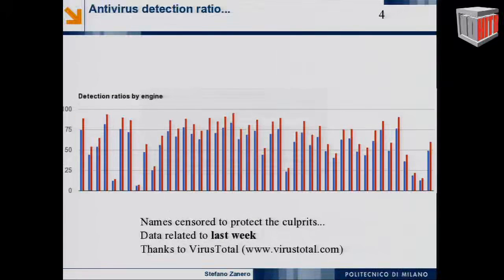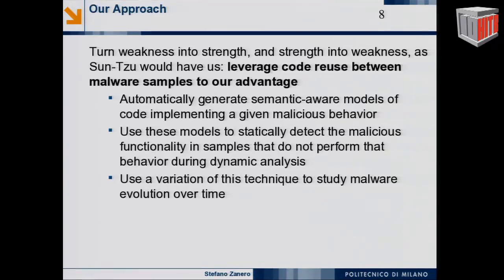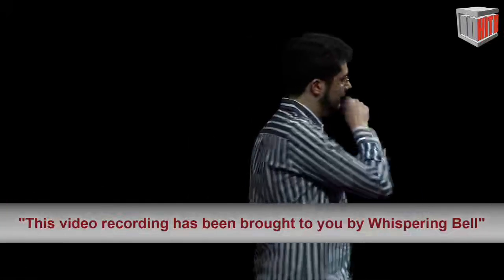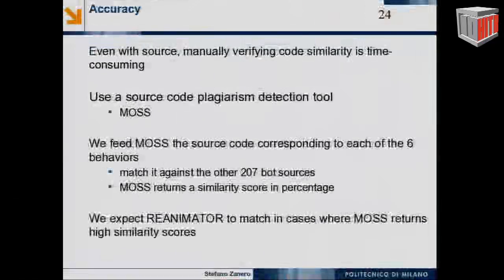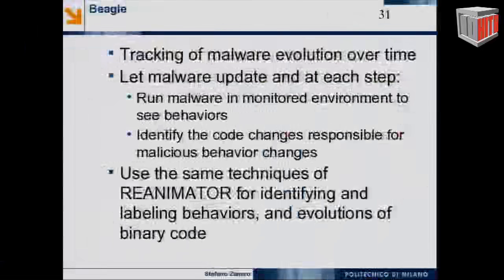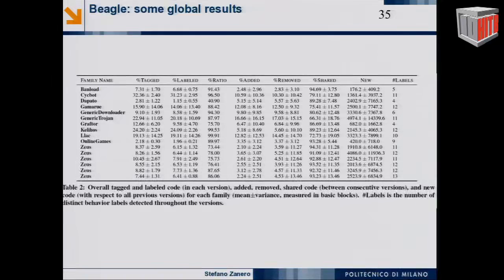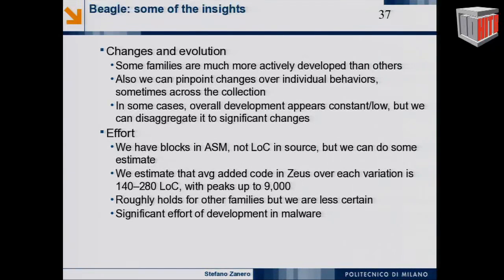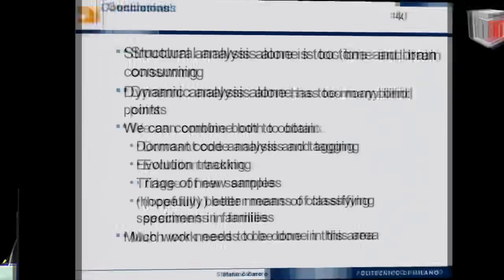Stefano Zanero Scalable Malware Analysis